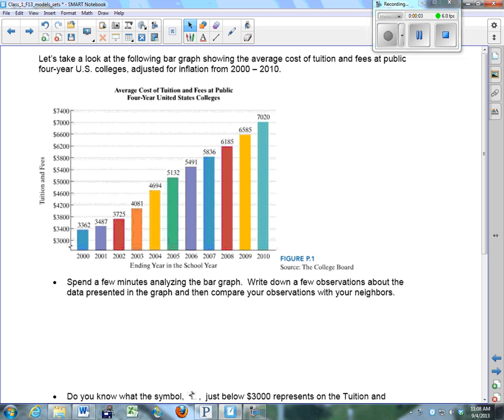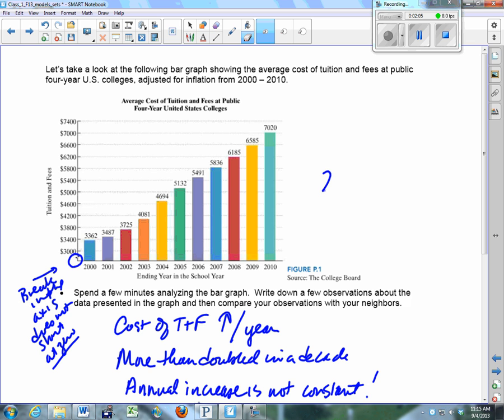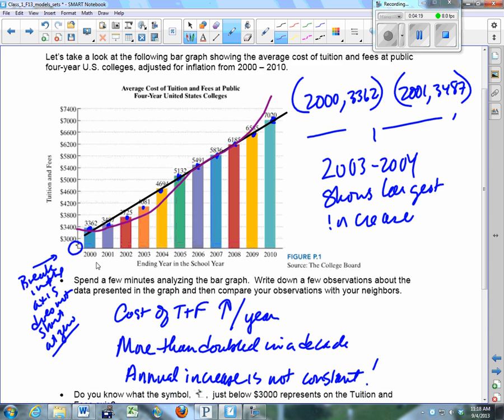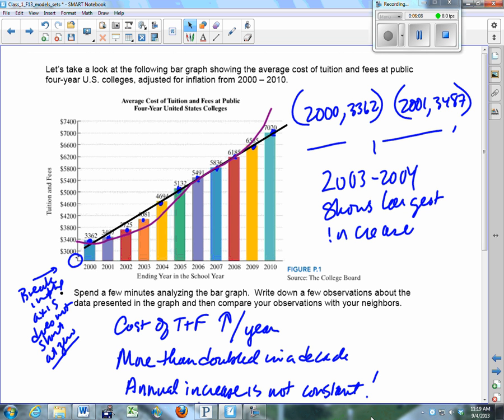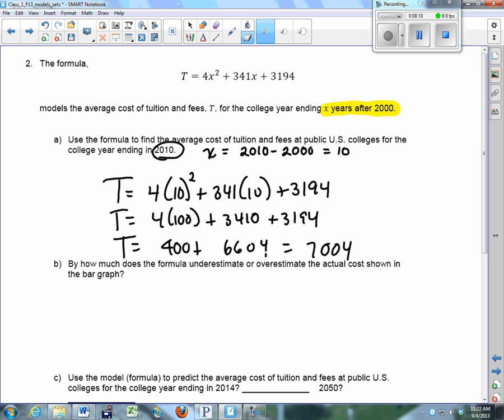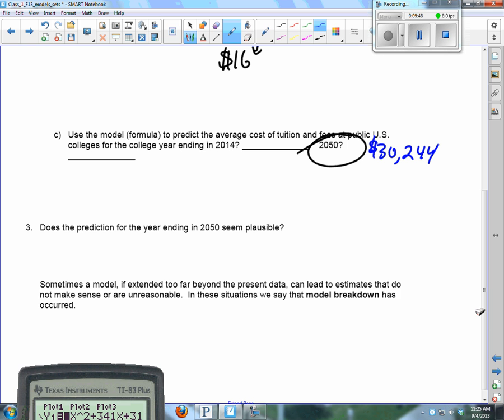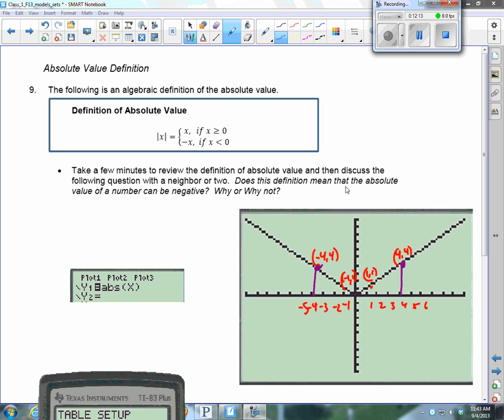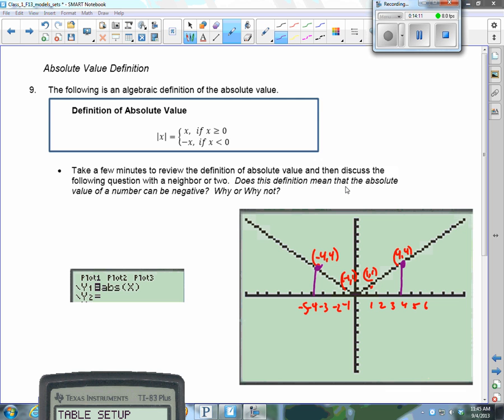Class 1B F13